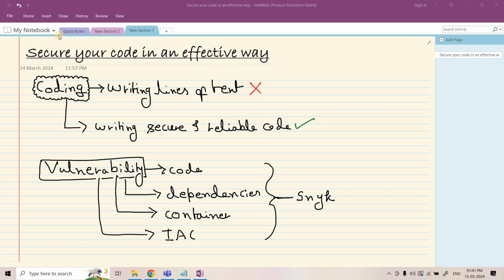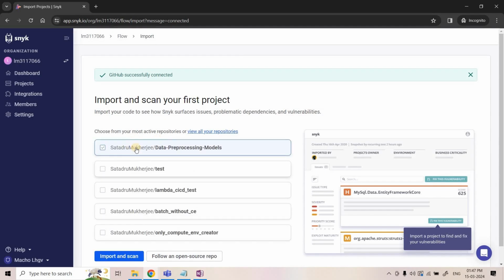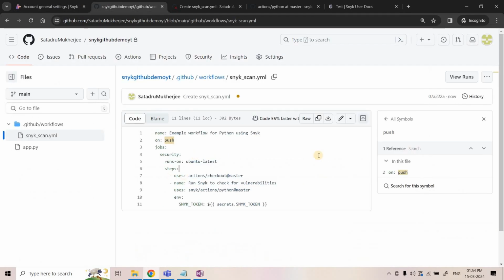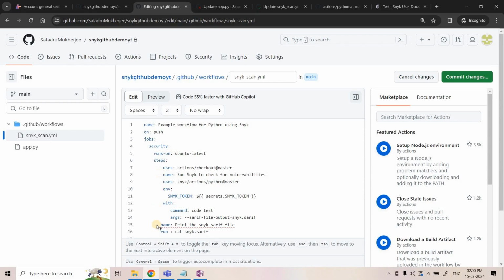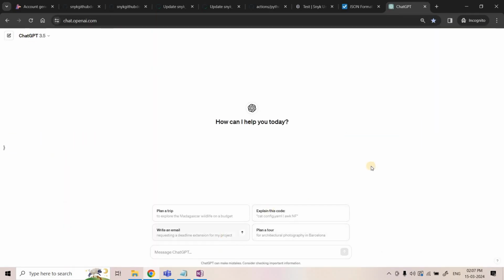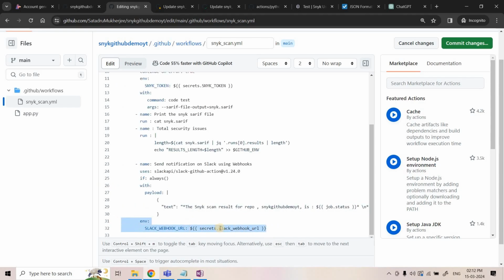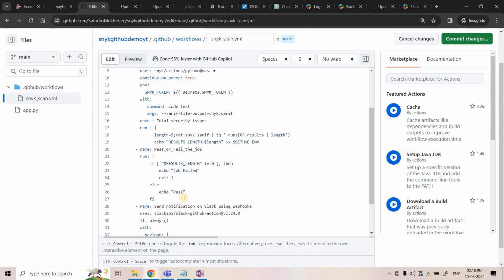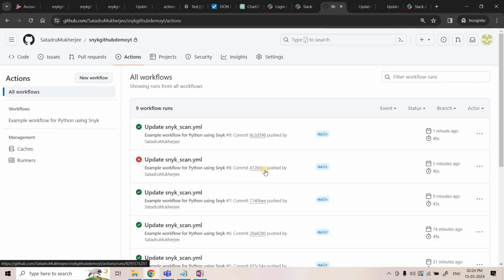Enhancing Code Security 🔒 : Integrate Snyk with GitHub Actions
In the world of coding, it’s not just about writing lines of text; it’s about writing secure and reliable code.
In this video , we are going to explore how to keep an eye on security vulnerabilities within our code using Snyk & GitHub Actions.

Using Snyk Effectively with Github
How to Secure CI/CD Pipeline w/ GitHub Actions & Snyk
Automate your SAST Scans with GitHub Actions
Snyk Workflows
Protect your app from hackers
Find Vulnerabilities In Your Code With Snyk
How to Scale Developer Security Using Snyk
Best Practices for Securing your Applications with Snyk
Introduction to the Snyk Platform
Getting started with Security Scanning

YOU JUST NEED TO DO